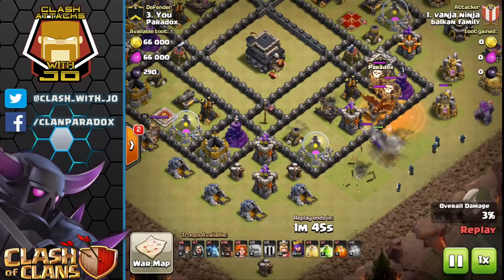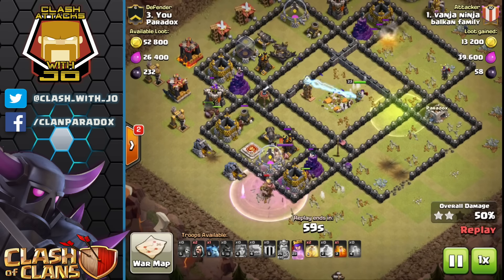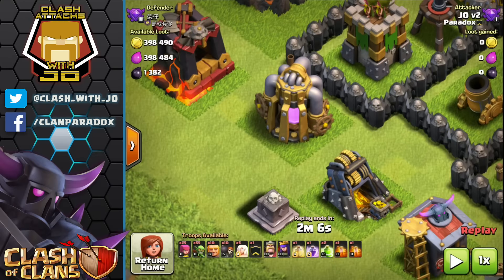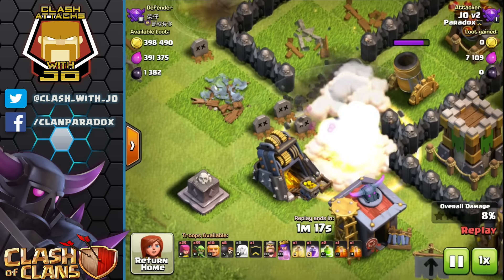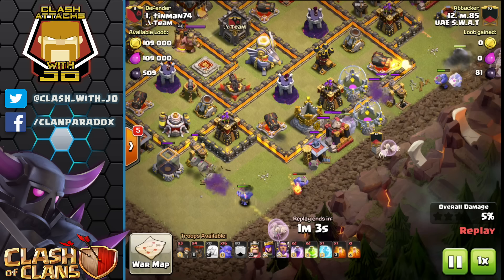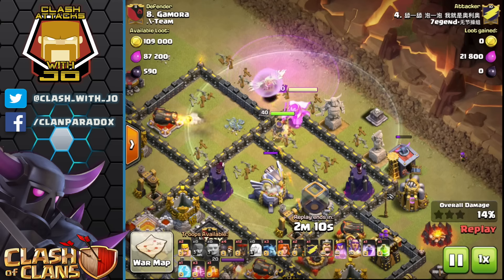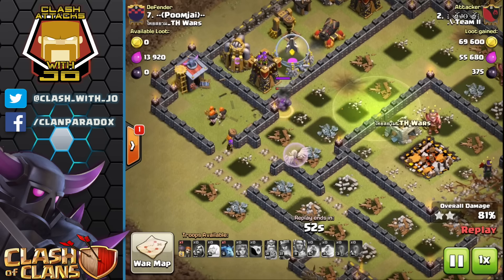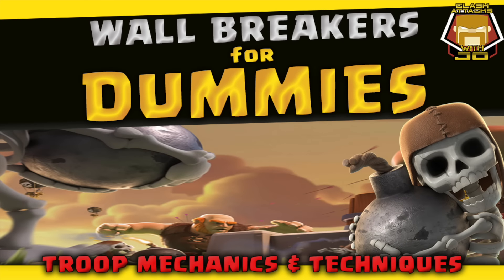How to use the Wallbreaker | Basics Guide and Pro Tips | Clash of Clans